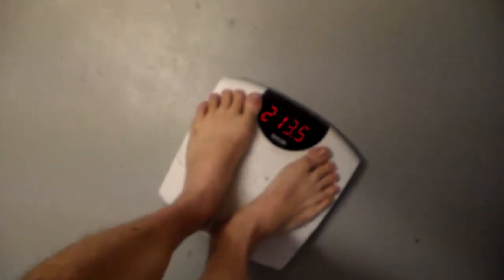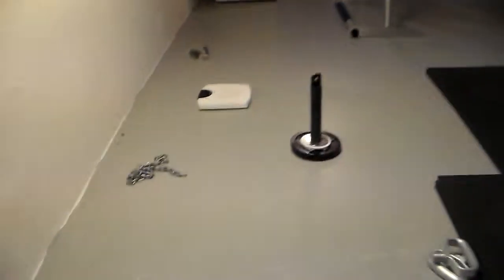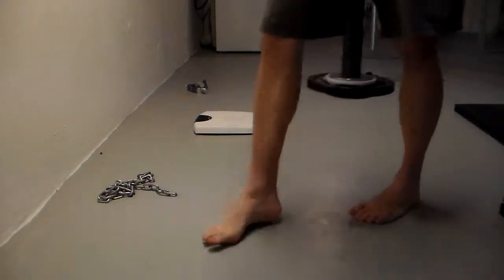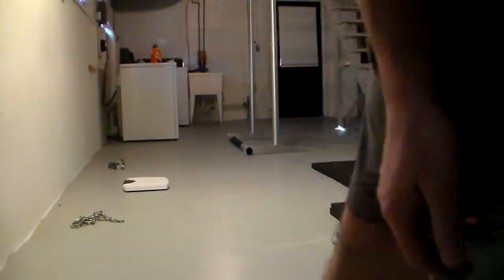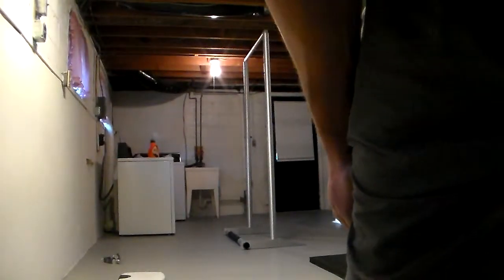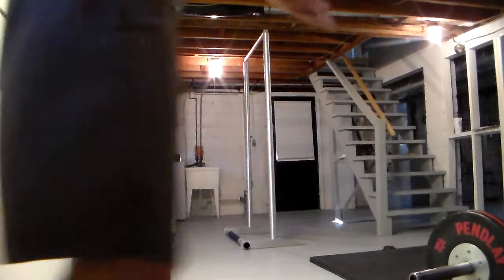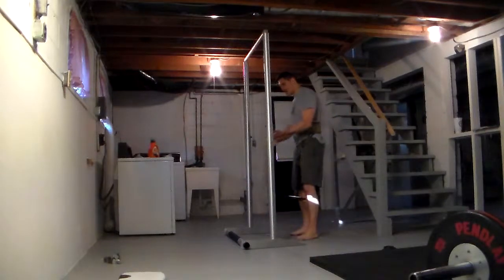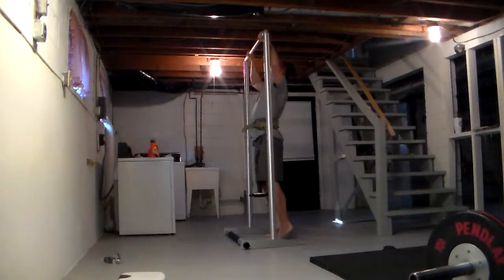BuffGamer's Pull up Challenge